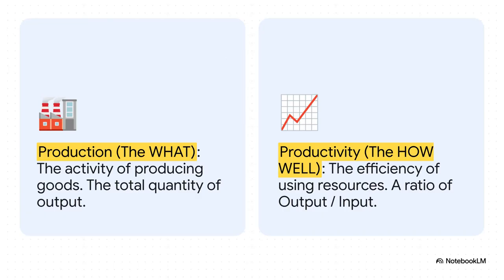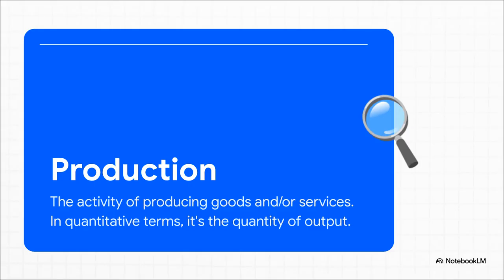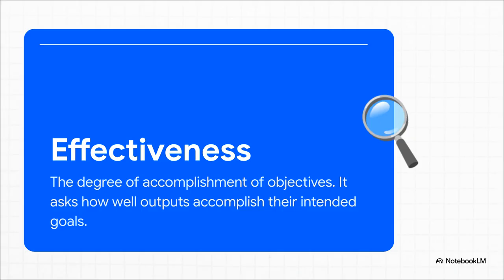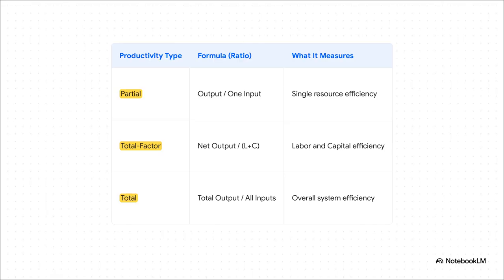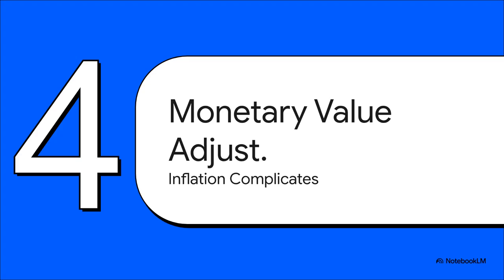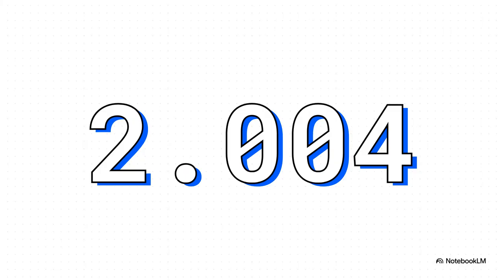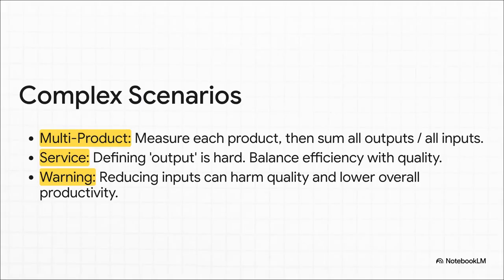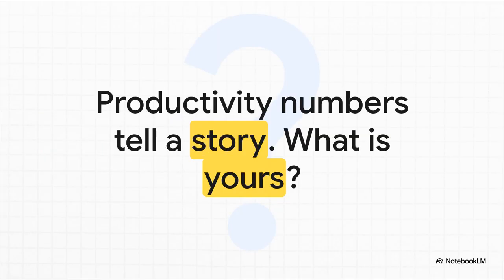EPP: Lecture 6 KIIT University Engineering Professional Practice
This is made from the PPT provided by the professors of KIIT University.